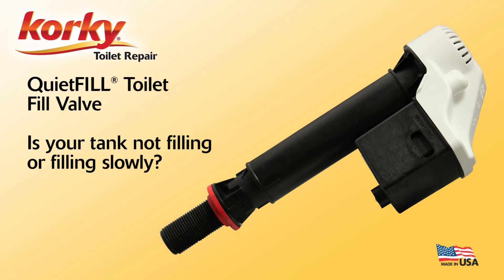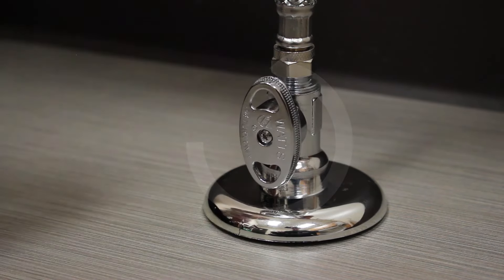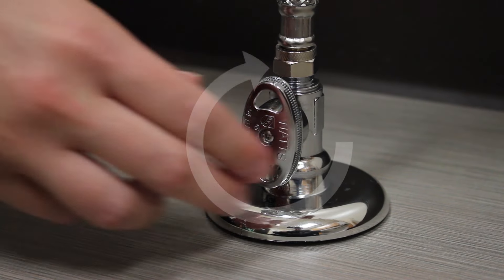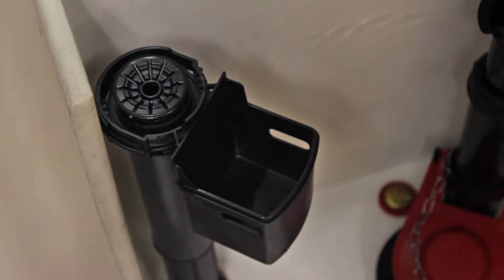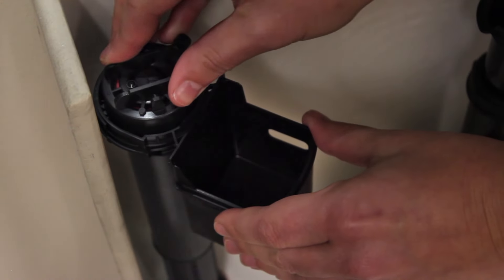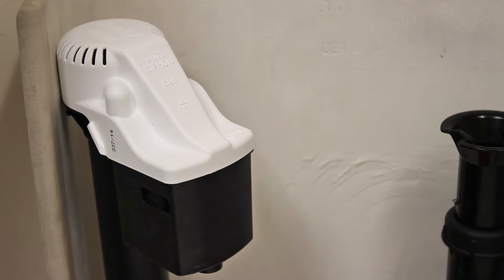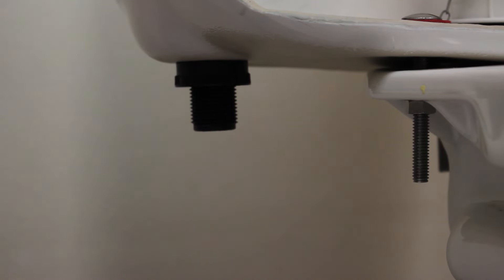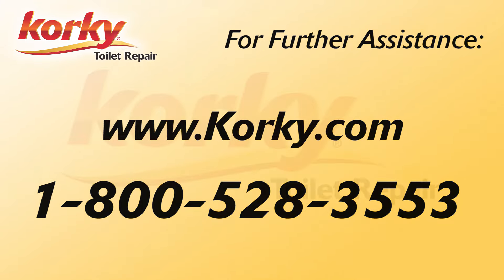How to Clean & Service a Korky QuietFill Toilet Fill Valve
Hello and Welcome to Korky toilet repair.
Here are some quick helpful tips if your Korky QuietFILL valve it is not filling the tank, or is filling slower than normal.
First, ensure that the water supply valve is turned completely open and that the supply line is free of kinks.
If the supply line was kinked or if it was necessary to turn the water supply open, flush the toilet to observe the water flow.
If this was not the problem turn the water supply off.
Pinch the refill tube and cover together like this.
This is to ensure the cap on the valve is completely tightened.
After pinching, turn the water supply on and flush to see if the valve is working properly.
If this does not improve water flow, turn the water supply off and flush to empty the tank.
Make sure to hold the valve firmly through all steps so it does not get turned out of the locked position.
Next remove the refill tube; you may need to twist slightly.
To remove the valve cover, place your thumb under the tab and lift up.
Remove the float by gently pinching the float arms together.
Hold the valve body with one hand and twist the cap counter-clockwise 1/8 turn to remove.
Now remove the supply tube from the valve.
Pull the white strainer from the bottom of the supply tube.
Rinse the strainer under warm water to remove any sediment.
Now, insert the strainer back into the supply tube and insert the supply tube back into the valve body.
Twist the cap assembly clockwise to lock it onto the fill valve.
To reattach the float, pinch the float arms in and clip them to the valve body.
Tap the float arm to ensure the float is moving freely and that the arms are securely latched onto the cap assembly.
Snap the valve cover back into place.
Put the refill tube back on and pinch the refill tube and the cover to make sure the cap is completely tightened.
Make sure the valve is locked into place by turning it clockwise.
Turn the water supply on to test water flow.
If cleaning the strainer does not solve the problem and you have a flexible water supply line, turn the water supply off.
Disconnect the supply line from the toilet fill valve and place the end into a bucket.
Slowly turn the water supply line on.
If there is still little to no water flow, there is likely a restriction in the water supply line or a problem with the incoming water supply.